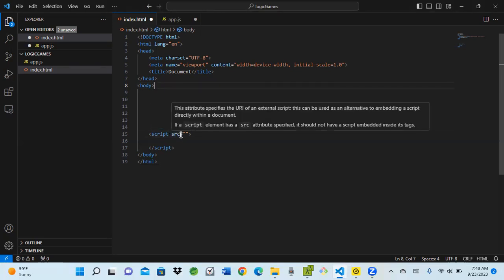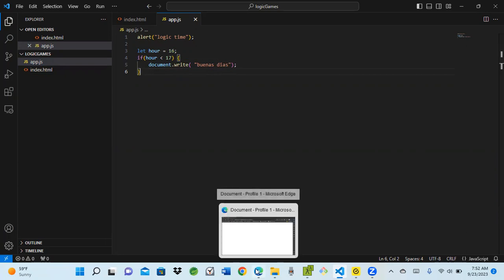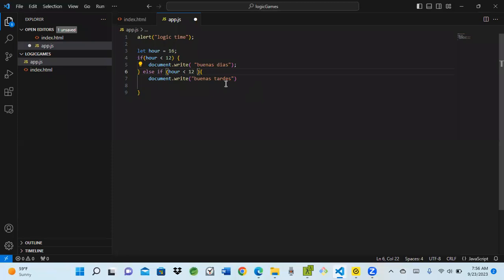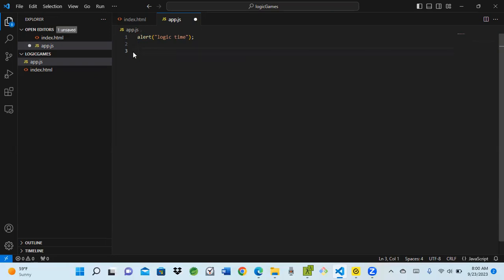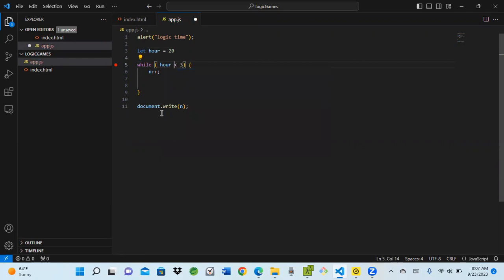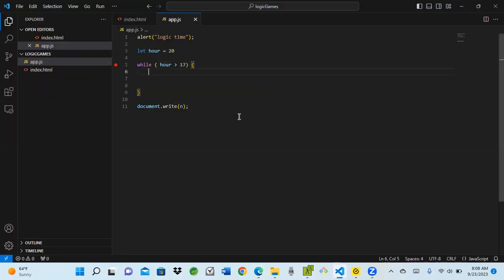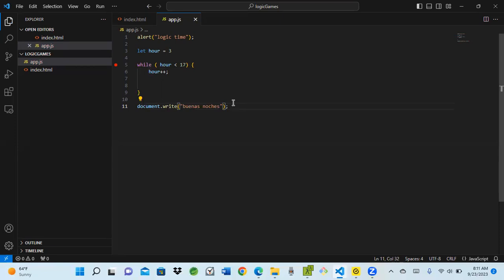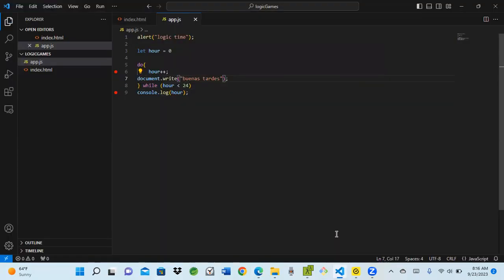logic time with if statements, while loops, do while loops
I discuss if statements, if else, if/else if statements, do while loops, and while loops.